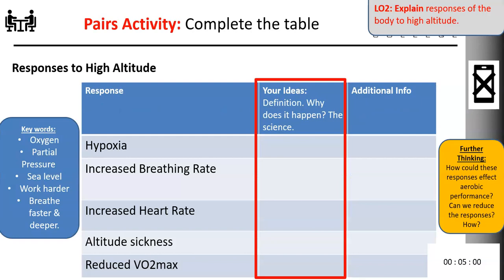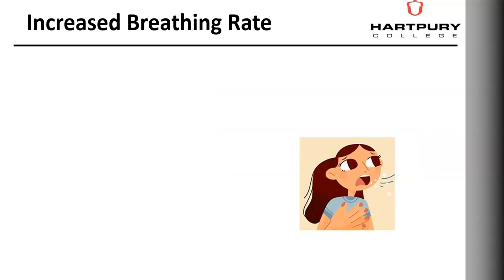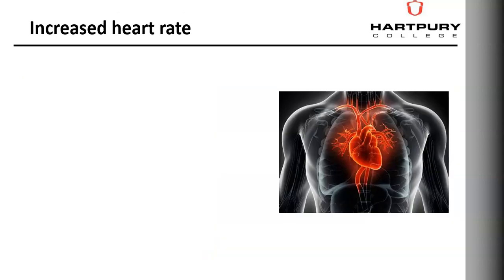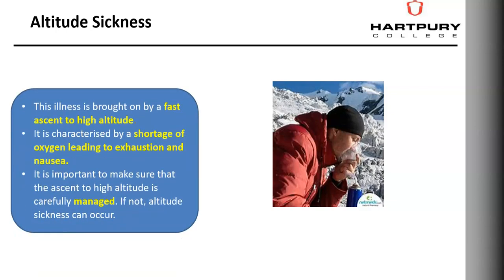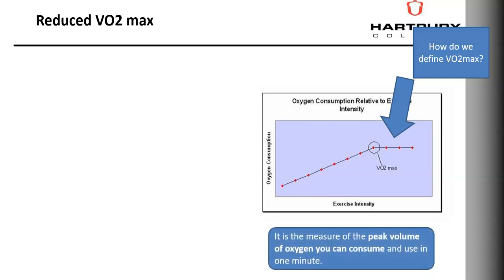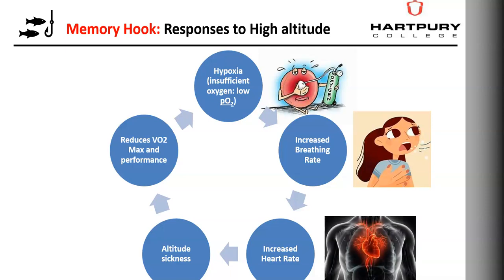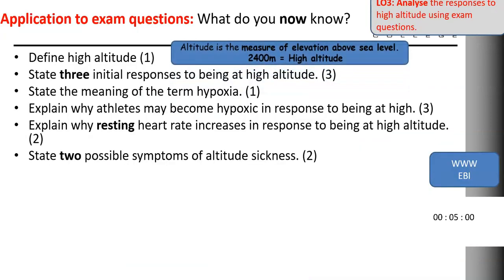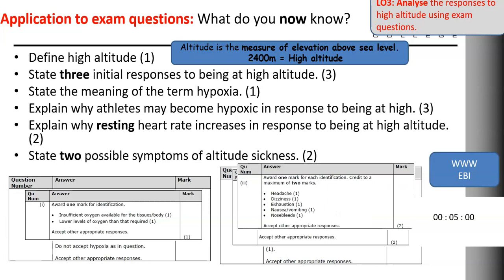Responses to high altitude